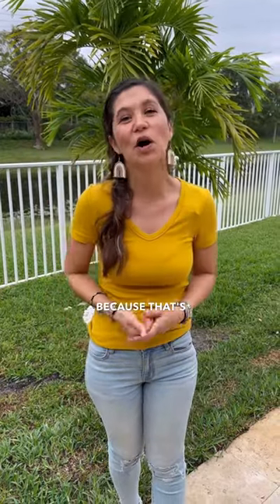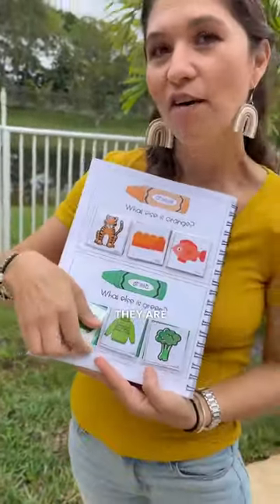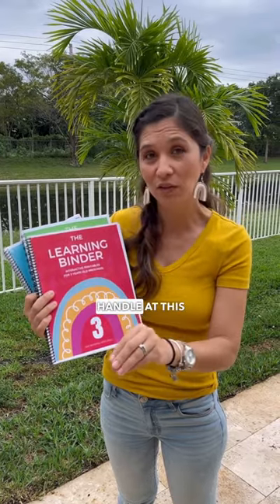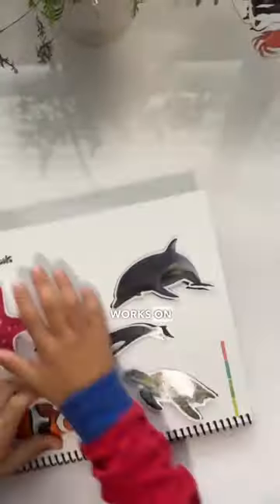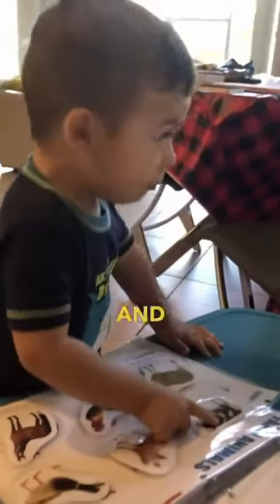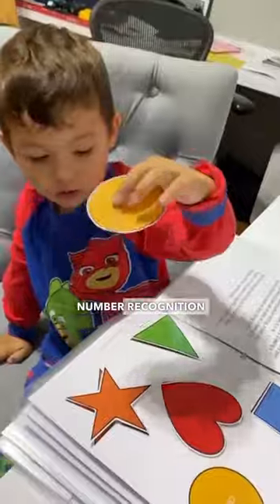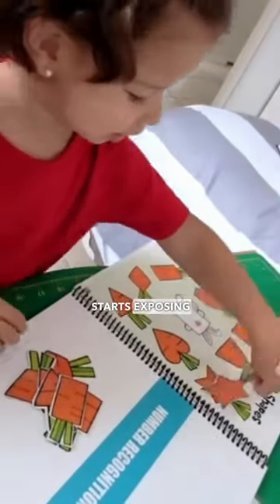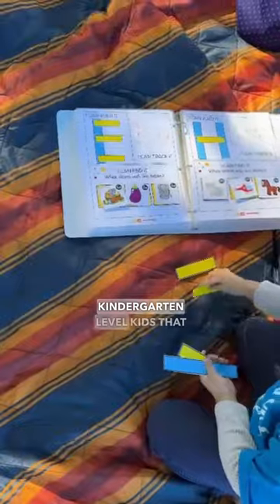Unlocking Toddler Learning with Busy Books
this start at home toddler curriculum is designed to make learning fun. get ready for preschool just 5 minutes a day.

Choose your child's age and get your copy here:
THE LEARNING BINDERS:

Instagram 2-3 year old activities